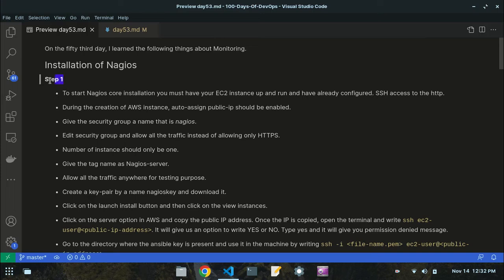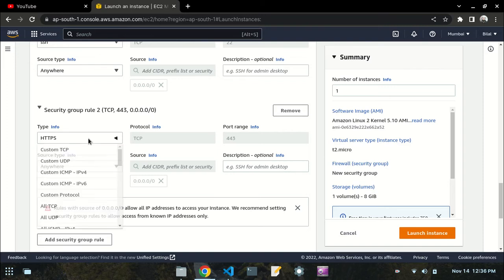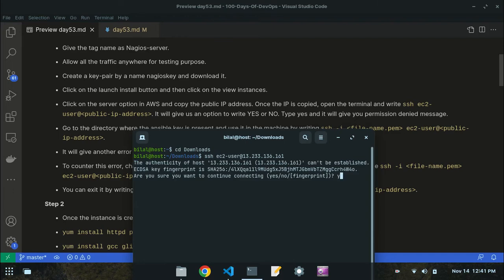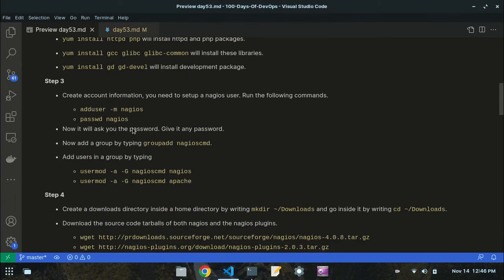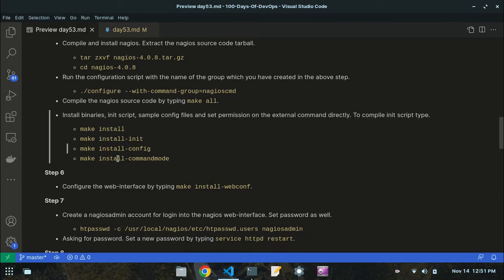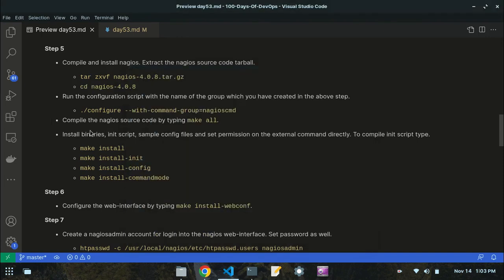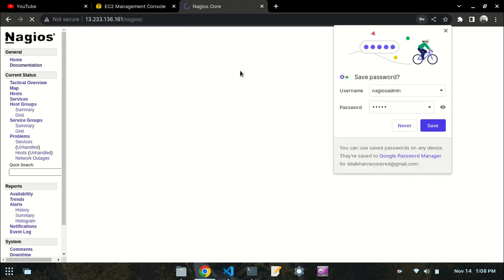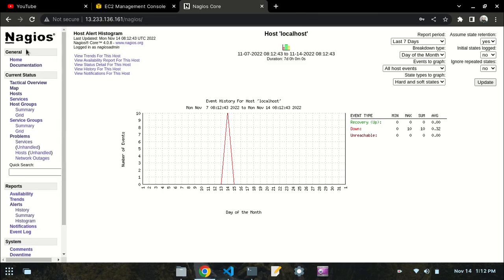Learn Continuous Monitoring | Day No. 53: Nagios Installation & Dashboard Walkthrough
Join me as I guide you through the meticulous installation process of Nagios, a powerful monitoring solution. Uncover each step with detailed commands for a seamless experience. Gain a comprehensive overview of the Nagios dashboard, empowering you to effectively monitor your systems.

0:00​​    Starting
0:08    Installation of Nagios and create an AWS instance
12:57  Install the required packages
14:31  Add the Nagios user
16:04  Download the packages
17:33  Extract the Nagios and run the binaries
20:04  Configure the web interface and create an admin account
23:42  Compile and install the plugins
27:15  Start the Nagios and verify the configuration files